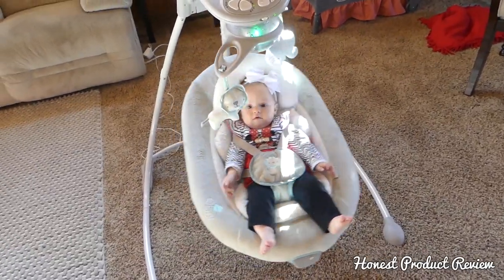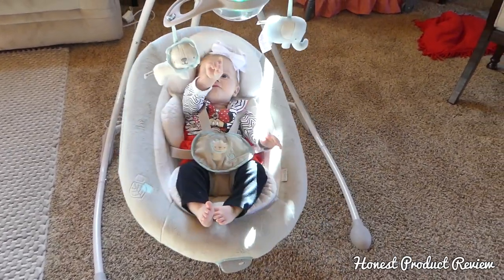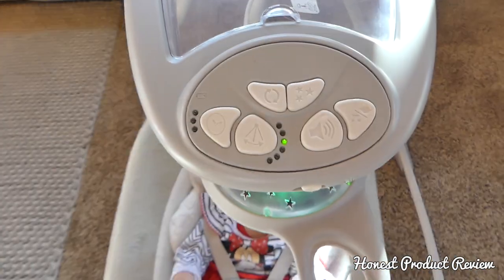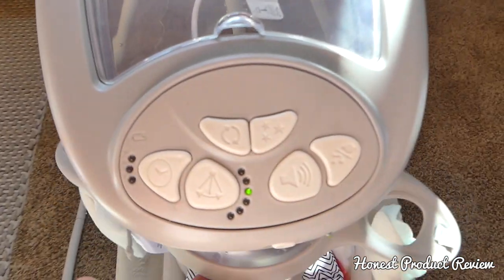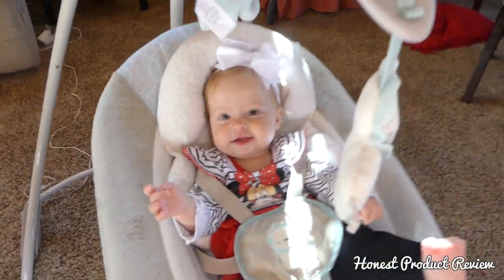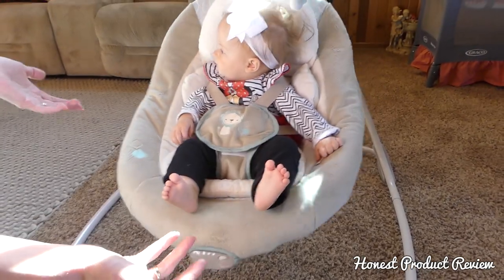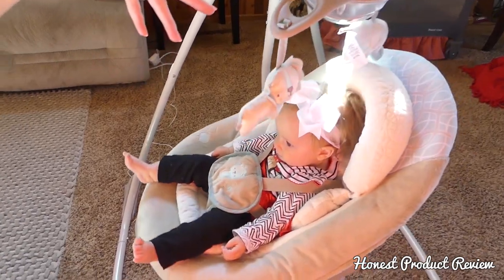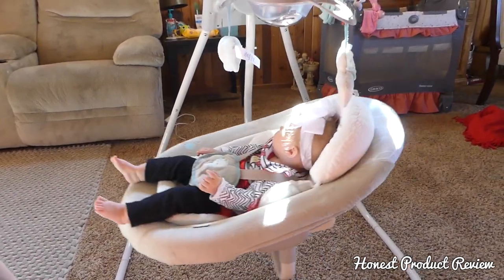INGENUITY InLighten Cradling Swing REVIEW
INGENUITY BABY SWING REVIEW

Hey guys, in this video we will be reviewing Ingenuity Baby Swing. We have been using ours for more than 5 months and our baby loves it. What we like about it is that it comes with power cord so we do not have to keep buying batteries. It is fold-able and the seat is removable, washable, and and you can pit it in the dryer.

Swings in 3 directions and offers 6 swing speeds
Seat rotates 180 Degree to help keep baby in view
Two recline positions and an oversized seat with an infant support bolster and removable head support for comfort
ConnectMe feature lets you connect your smartphone or device and play personalized music for baby
Clear compartment allows for photo or video entertainment, using your smart device